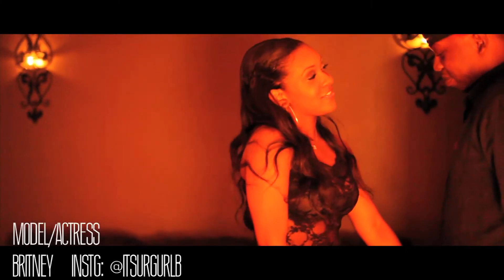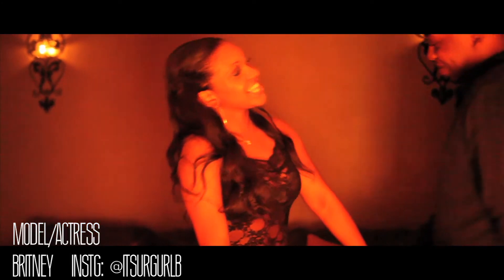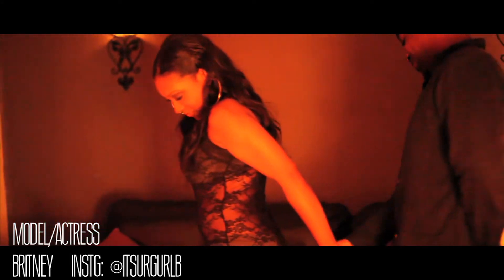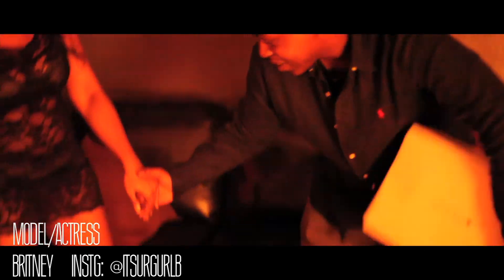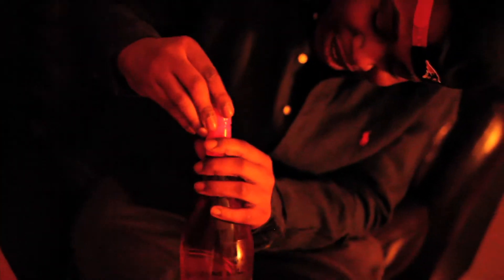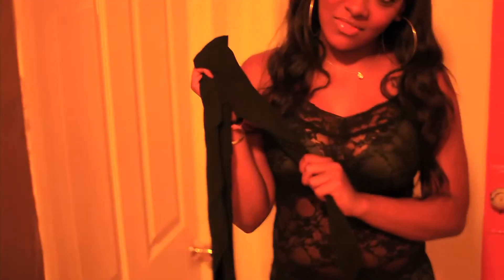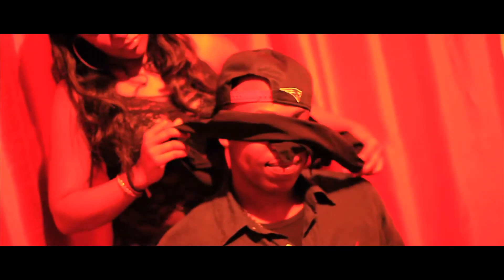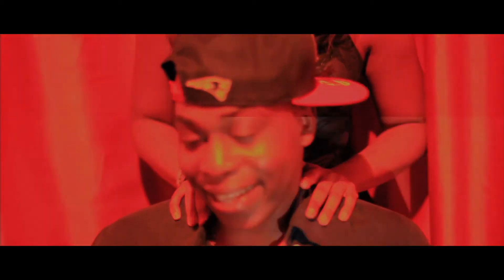HEATTWAVE FT. STASH LOMAIN & ERICA (BEHIND THE SCENES) "COME HOME" MUSIC VIDEO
BEHIND THE SCENES - HEATTWAVE "COME HOME" MUSIC VIDEO FT. STASH LOMAIN & ERICA -  DIRECTED & EDITED BY: NURIA DIXON